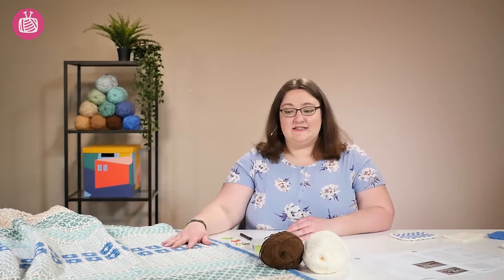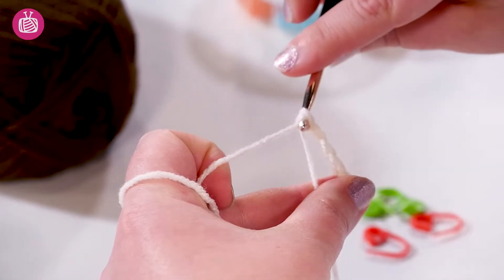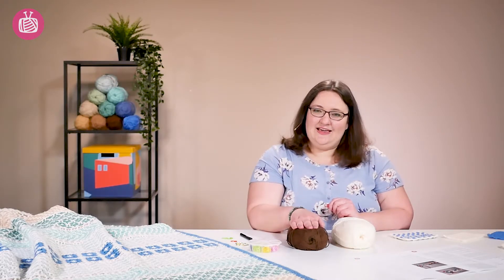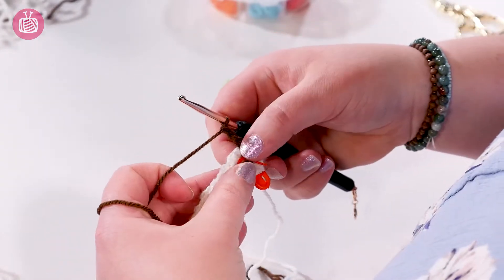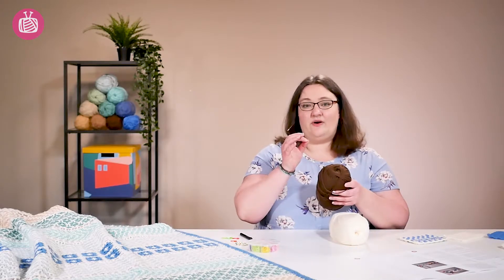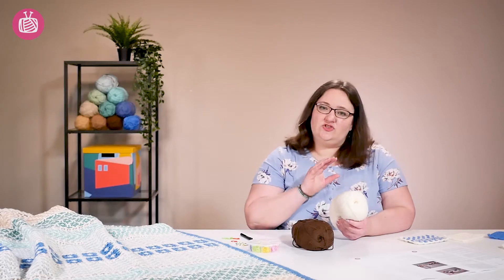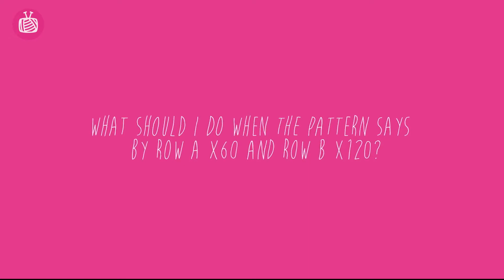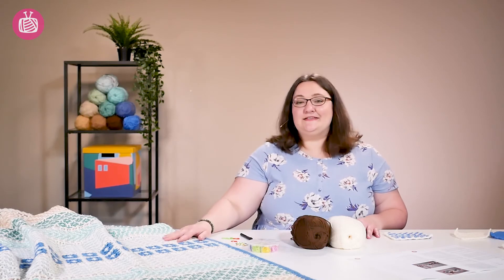Yarnplaza.com | Frequently asked questions about 2 cosy blanket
0:00 Intro
0:16 How do I start?
1:58 What do you mean with front and back?
3:49 Should I count the edge stitch?
4:31 What is a long tail foundation chain?
5:00 Row A 60x and Rob B 120x